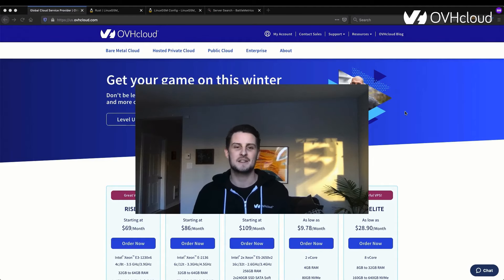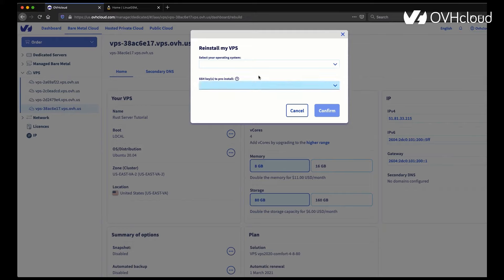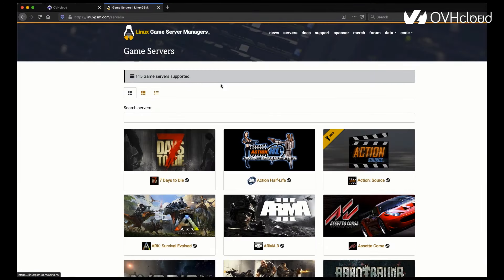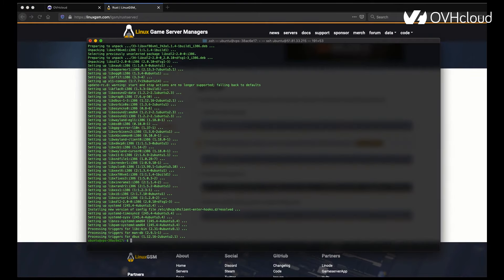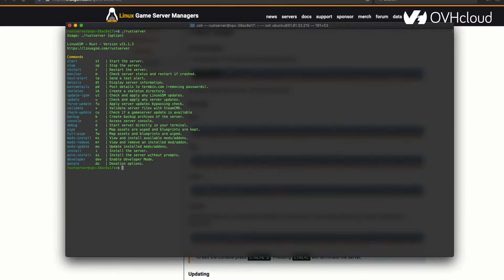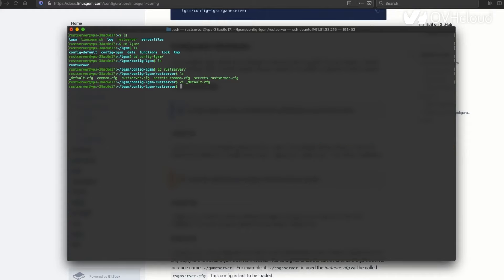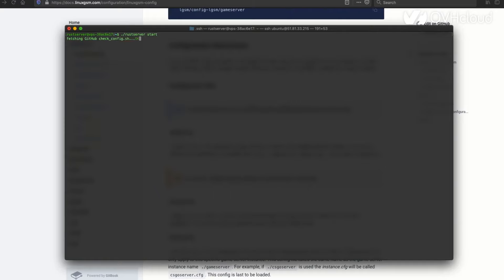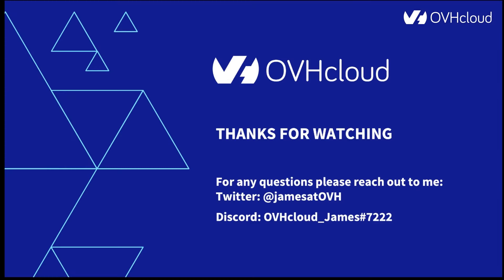How to Create a Rust Game Server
Step by step process in creating a Rust Game Server on an OVHcloud server.
For full steps on installing a Rust server or one of the other 100+ games they support, please visit their website.

Please note - After recent game updates Rust is no longer able to run on our VPS server using Ubuntu

The Server RCON administration tool that I used for managing the players and plugins is RustAdmin
They have a free desktop version and a paid online version with many more features available.

Important notes:

This guide does not include steps for making your server secure.

The server used in this Video was a VPS. It is important to note that a VPS would not be sufficient to host many players making it more suitable for smaller groups.
If you plan on hosting a larger community and adding plugins, I recommend following the same steps but using a more robust server such as:

Basic Commands used in this tutorial: (These commands may vary based on the OS you are using)

Logging into your server:

ssh IP.Of.Your.Server
Updating and upgrading your server:

Install dependancies:
sudo dpkg --add-architecture i386; sudo apt update; sudo apt install curl wget file tar bzip2 gzip unzip bsdmainutils python util-linux ca-certificates binutils bc jq tmux netcat lib32gcc1 lib32stdc++6 steamcmd lib32z1

If you have any issues installing the i386 as I did, you can run the following:
sudo dpkg --add-architecture i386; sudo apt update; sudo apt install libsdl2-2.0-0:i386

Next, you’ll want to add the user for the server

adduser rustserver

Log into this user:

su - rustserver

Next step is to download LinuxGSM:

wget -O linuxgsm.sh && chmod +x linuxgsm.sh && bash linuxgsm.sh rustserver

And finally, you can install the rust server:

./rustserver install

Once the server is installed I highly suggest taking a look at the documentation on LinuxGSM to manage and maintain the server.

If you have any questions about ordering or hosting your own game server of any type, or if you want to see more videos like this in the future, please feel free to reach out to me directly on the following platforms: